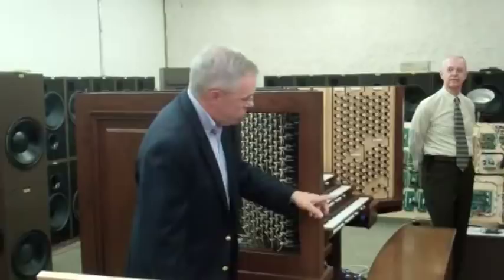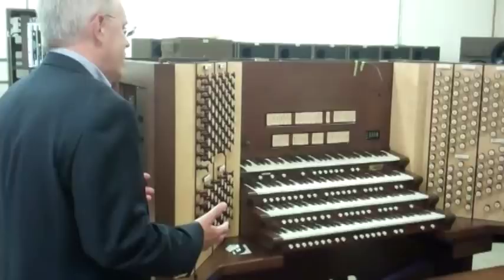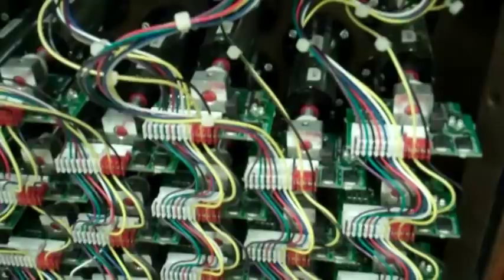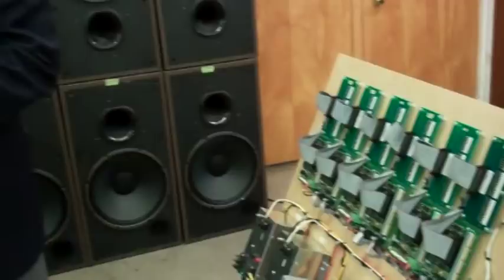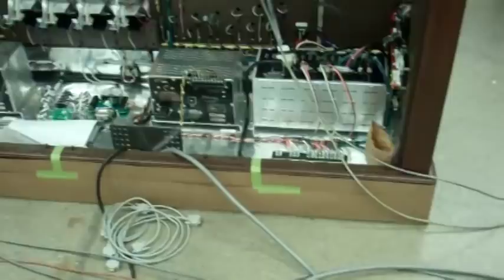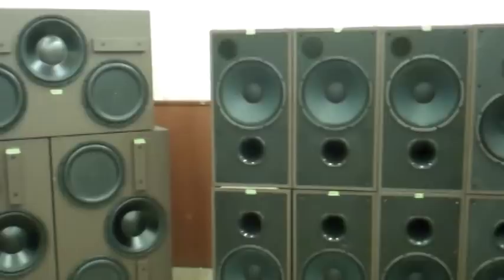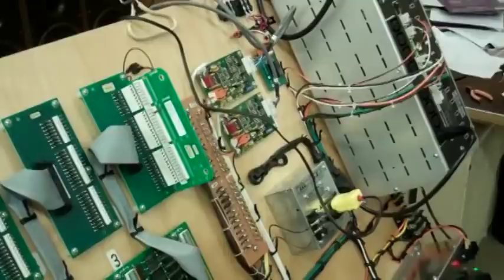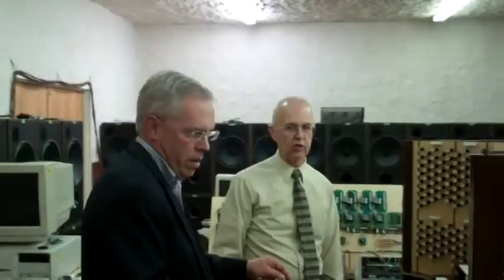Behind the Scenes at Allen Organ - Combination Organs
In our second Behind the Scenes installment, Barry Holben talks with Tonal Designer, Randy Miller, about a very large digital-pipe combination organ project currently being built at the Allen Organ Factory.